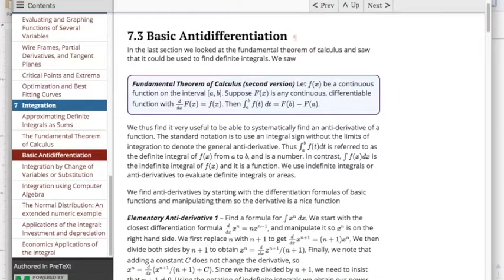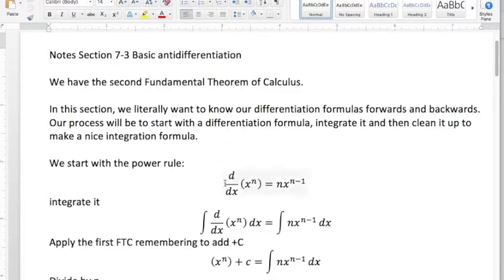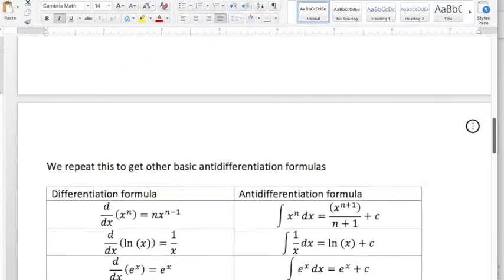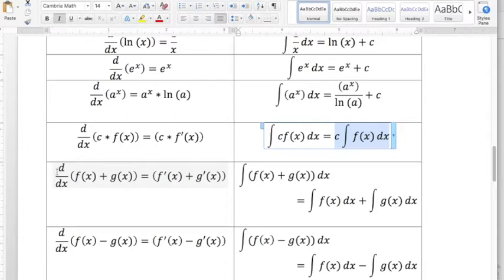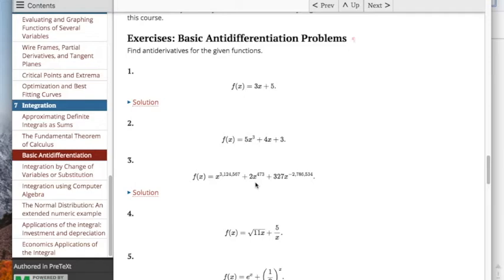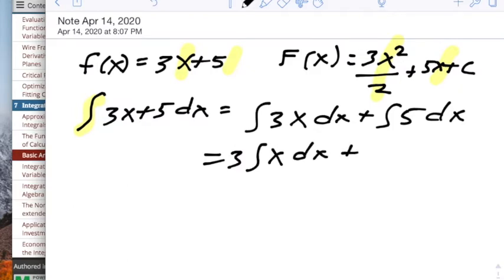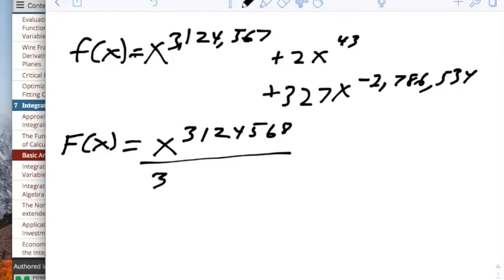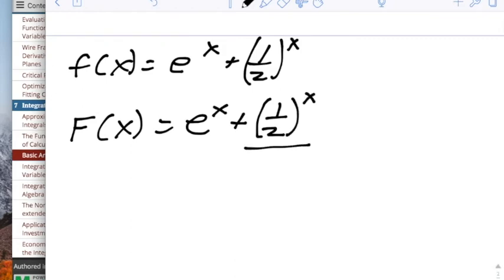Sec 7-3 Basic antidifferentiation - Fr May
This give the basic antidifferentiations rules